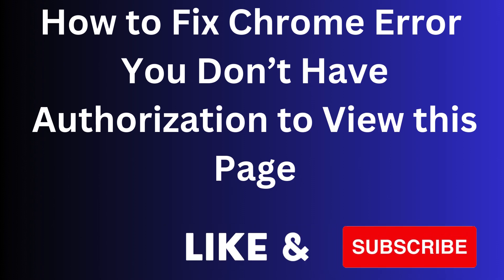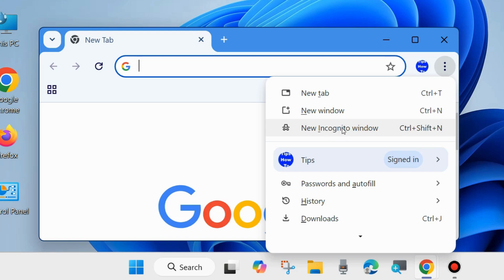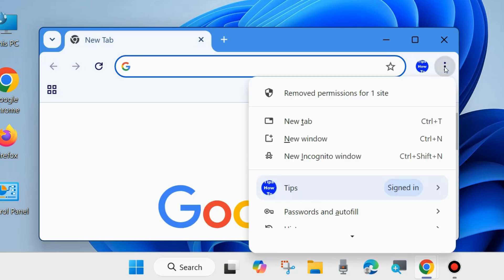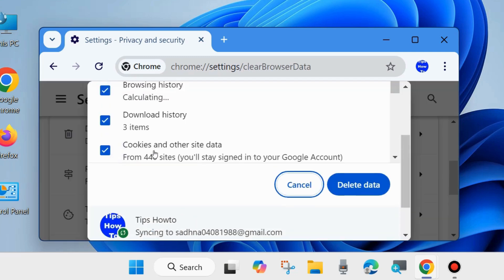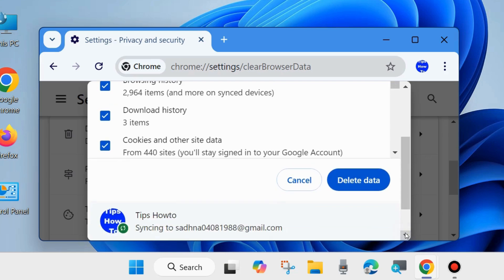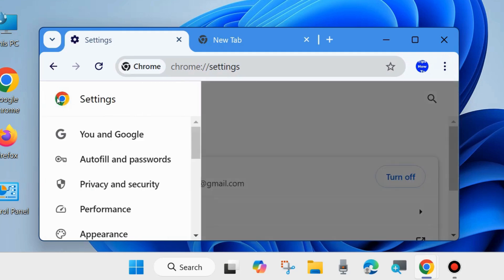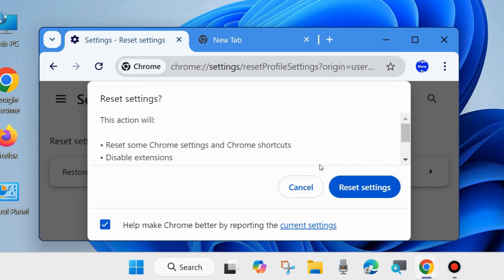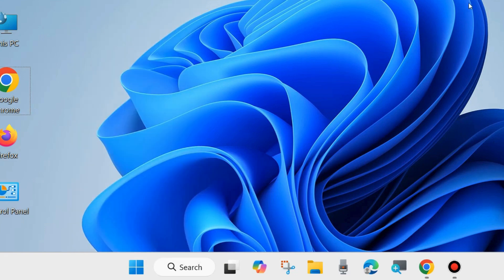Chrome Error You Don’t Have Authorization to View this Page Fixed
How to Fix Chrome Error You Don’t Have Authorization to View this Page